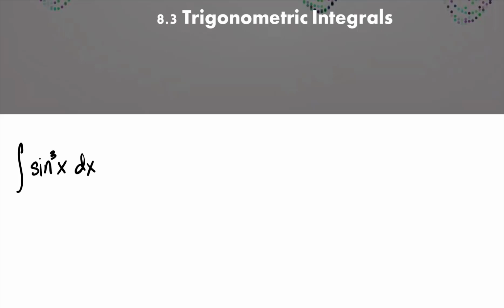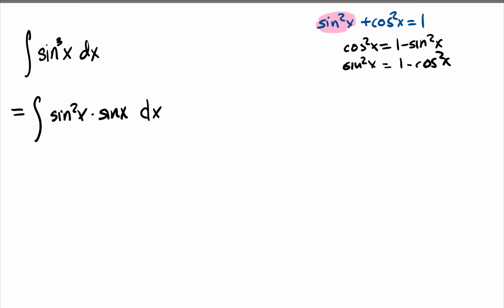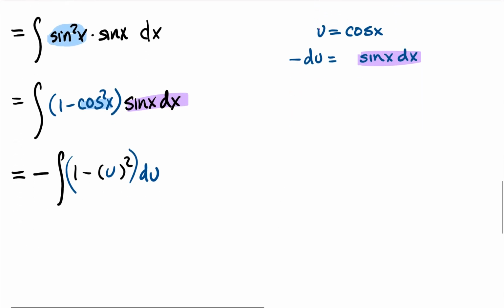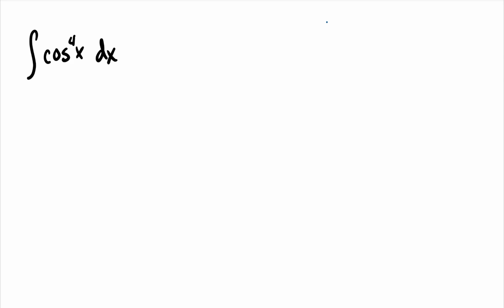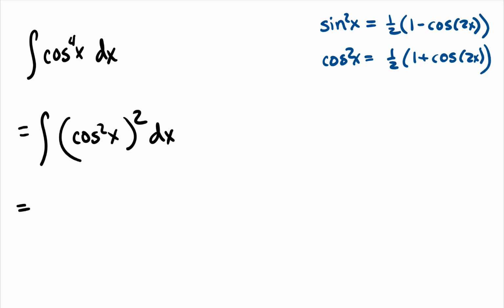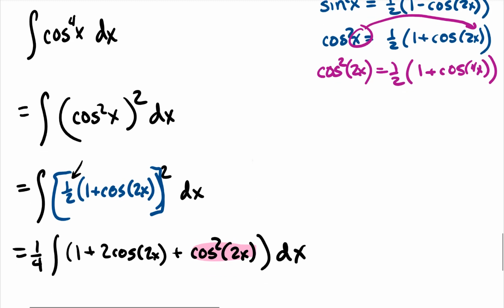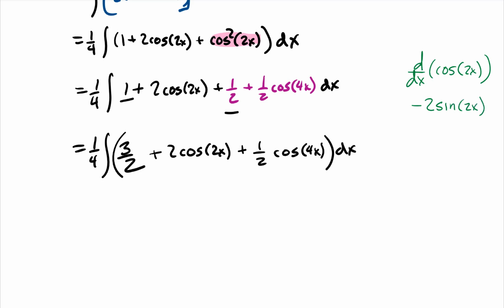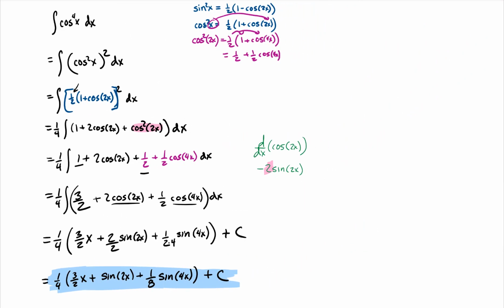Math 31: 8.3.1